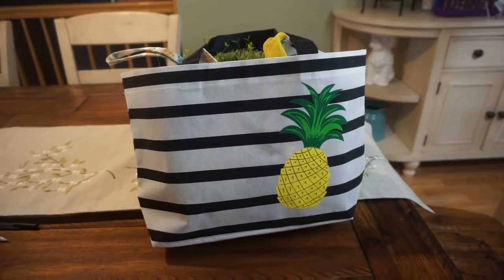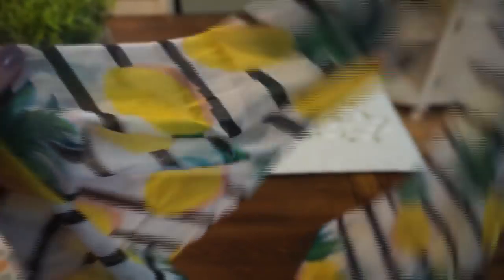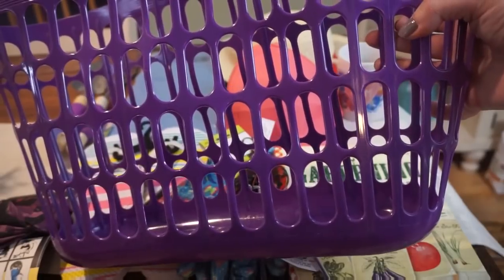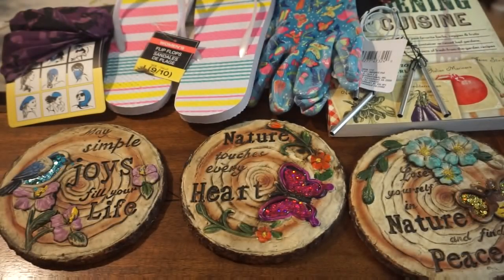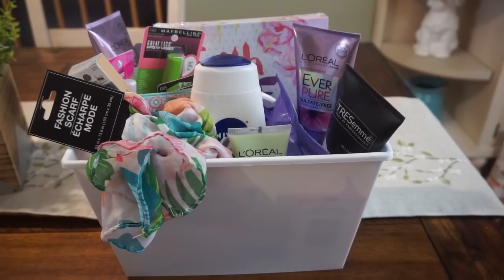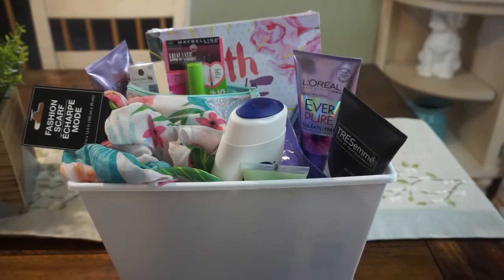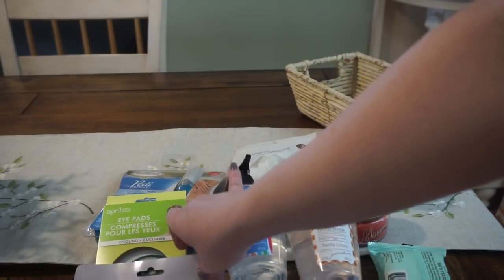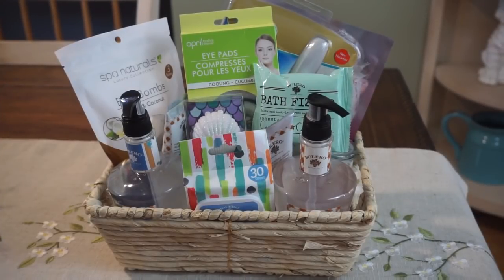SUMMER GIFTS ON A BUDGET ~ FOR WOMEN~ Birthdays/Mothers Day/Teachers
I hope this video will give you some ideas on how you can gift give on a budget! Always remember. its not how much you spend, but how much heart goes in it!

Love & hugs. Luellen ❤️💜💛💚💙

Write to me...I would love to hear from you:

Please write to me at:

1147 Brook Forest Avenue #23